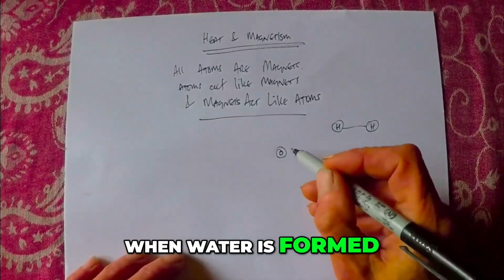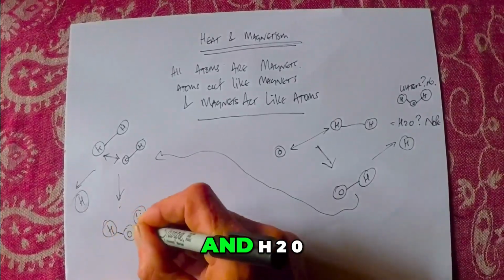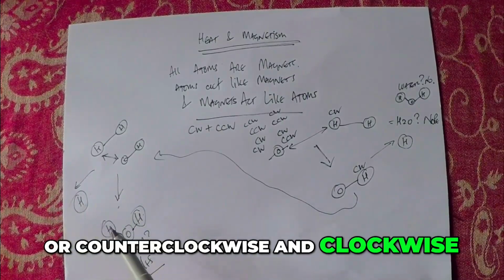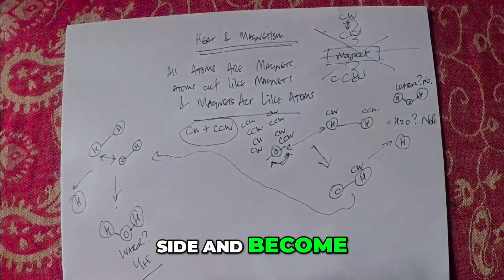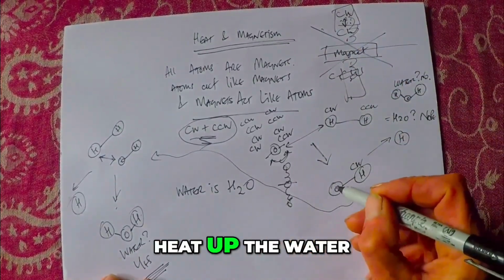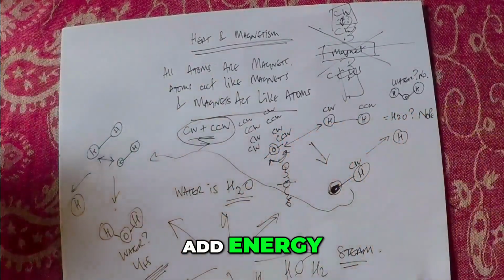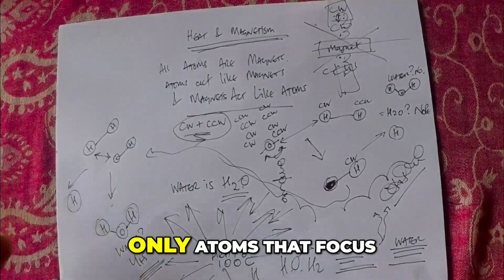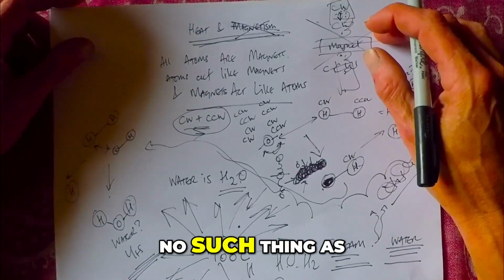Unlocking Heat and Magnetism: How They Interact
Discover how heat affects magnetism at the atomic level. We explore the relationship between water formation and energy dynamics, revealing why all atoms act as magnets and how heat transforms their properties. Dive in for an intriguing perspective on physics!